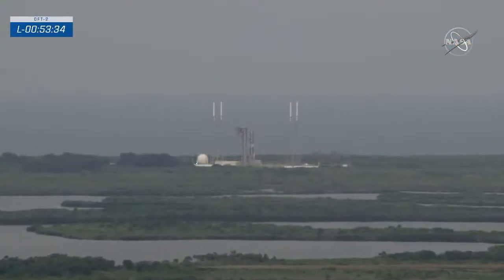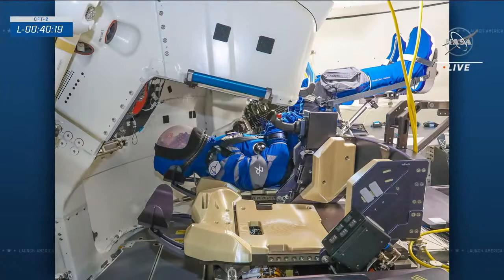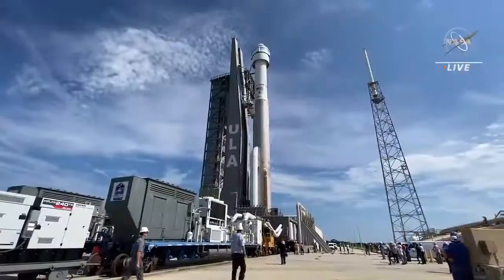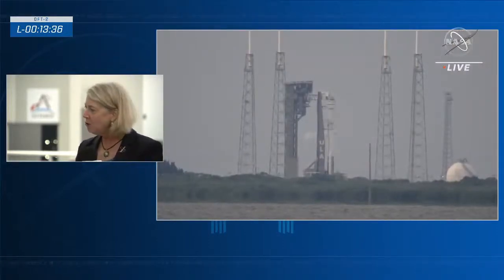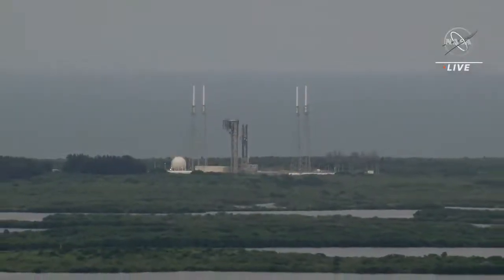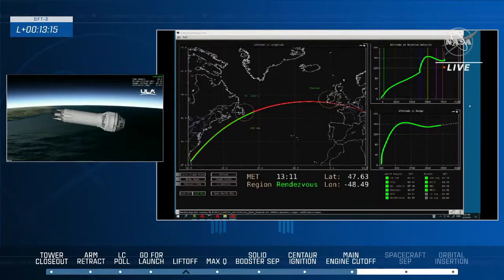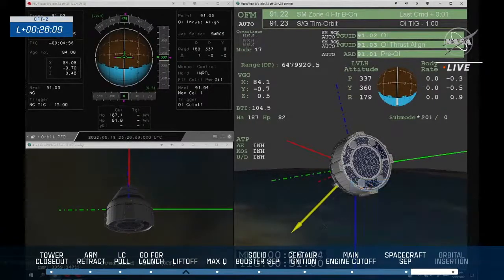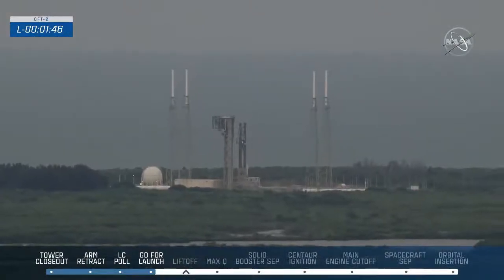Official NASA Broadcast of the Boeing Starliner OFT 2 Launch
The Starliner is about to take off! On Thursday, May 19, at 6:54 p.m. EDT (22:54 UTC), Boeing's spacecraft will launch on a United Launch Alliance Atlas V rocket on a test flight that will bring it one step closer to certification to transport passengers to and from the International Space Station.

The launch of the Orbital Flight Test-2 (OFT) will take place from Space Launch Complex-41 at the Cape Canaveral Space Force Station in Florida. OFT-2 will show the Starliner spaceship and Atlas V rocket's capabilities from launch through docking to return to Earth in the western United States' desert. This is Boeing's CST-100 Starliner spacecraft's second unmanned flight test for our Commercial Crew Program.